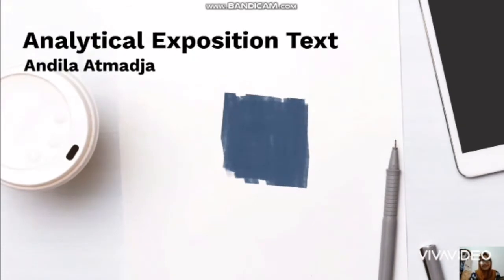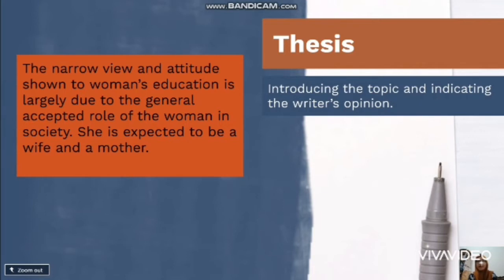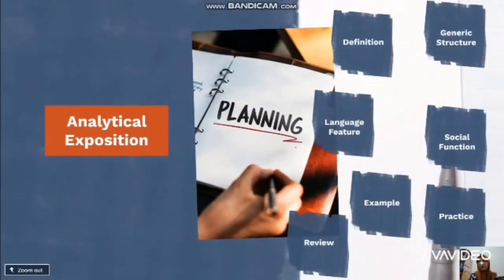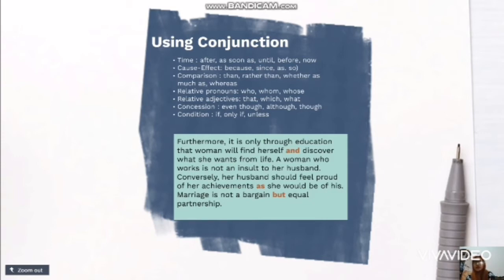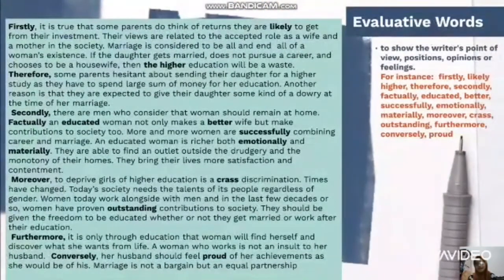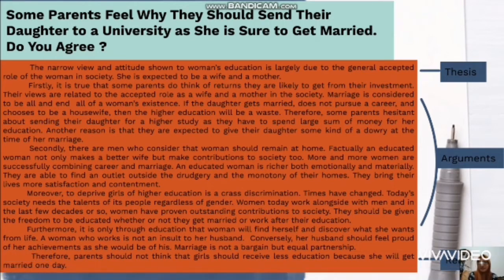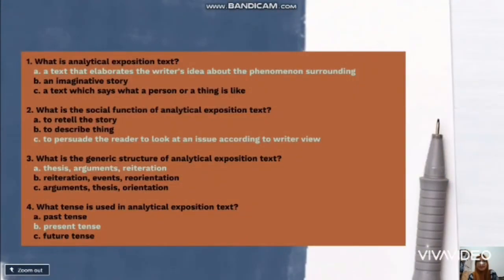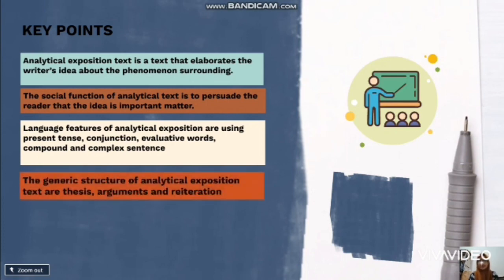MPUINJKT20 - ANDILA ATMADJA - GURU BAHASA INGGRIS